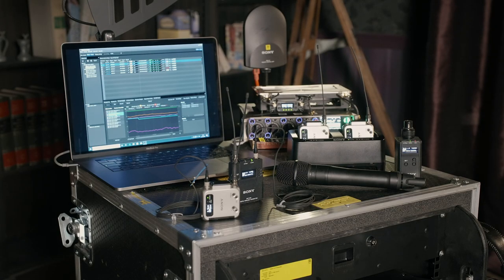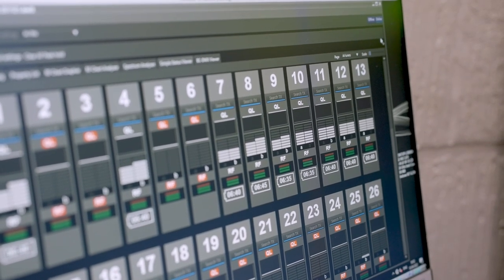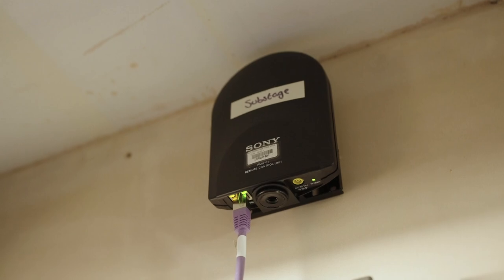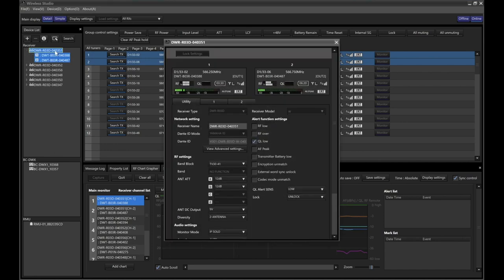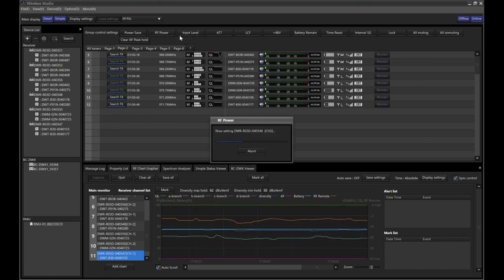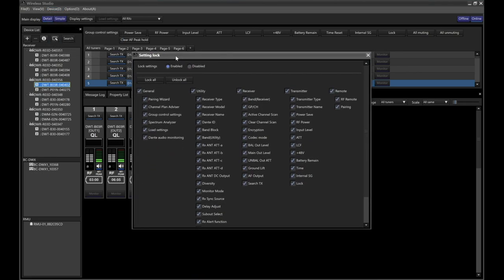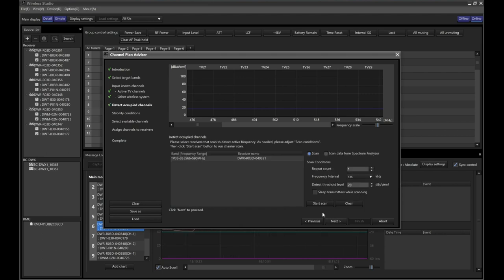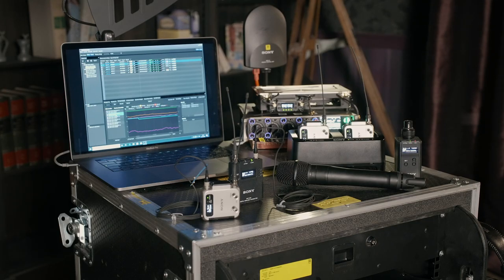DWX - Cross Remote & Wireless Studio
In the latest video series Les Mommsen from Karno gives us a deeper look at using remote control with the Sony DWX Digital Wireless System. Learn how using the accompanying Wireless Studio software, will give you the ultimate control over your wireless network.